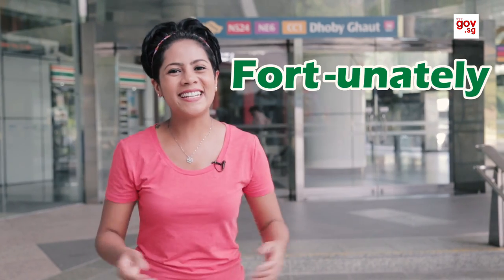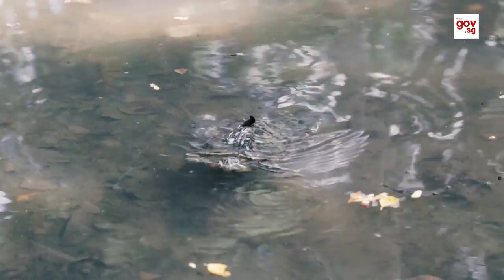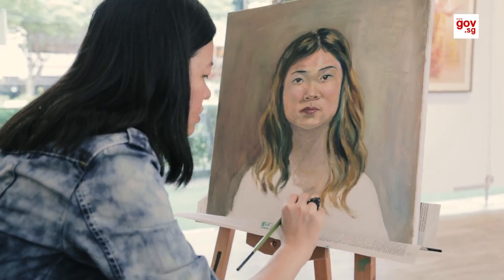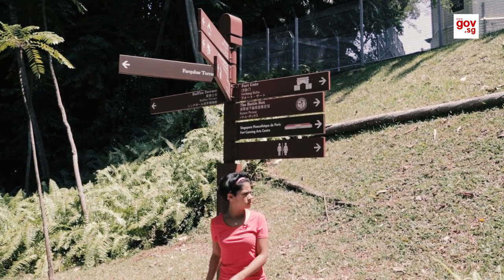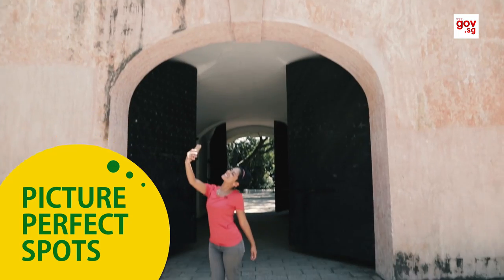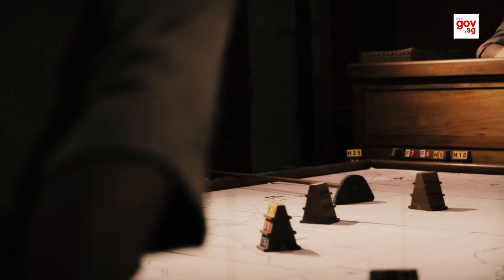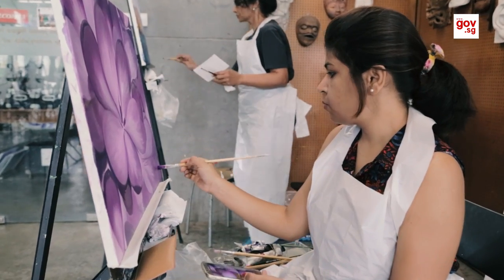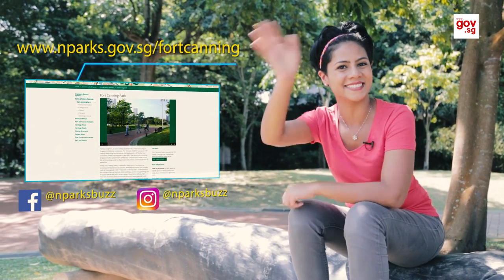Out& | Fort Canning Park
Did you know that there are a lot more things to do at Fort Canning Park than just catching Pokemon?

Find out more about Fort Canning Park and how to get there